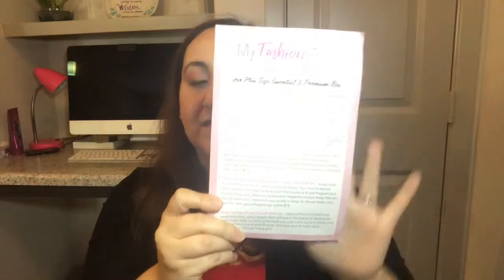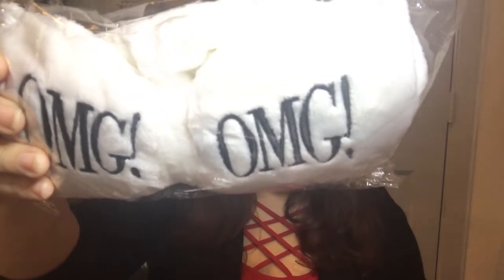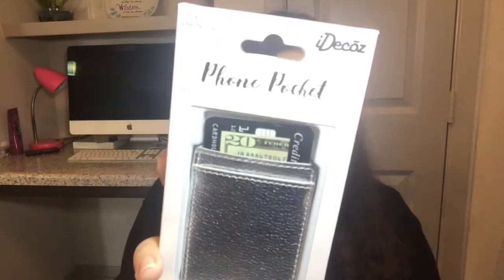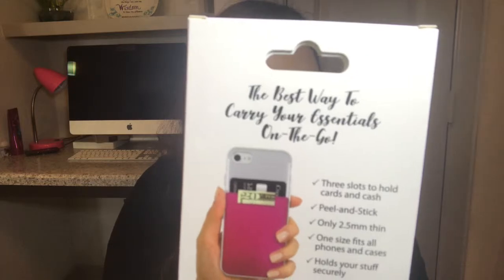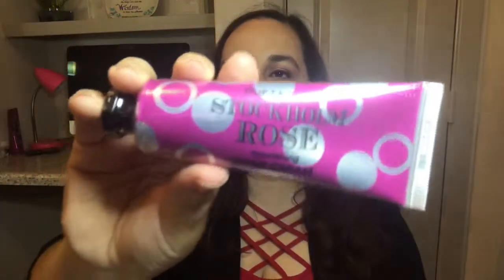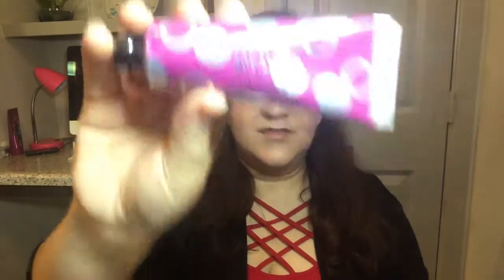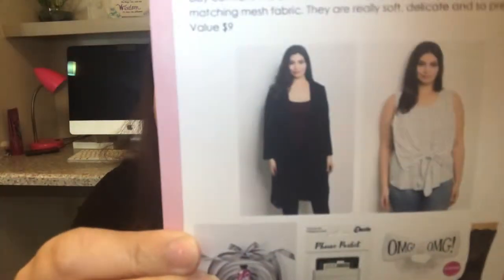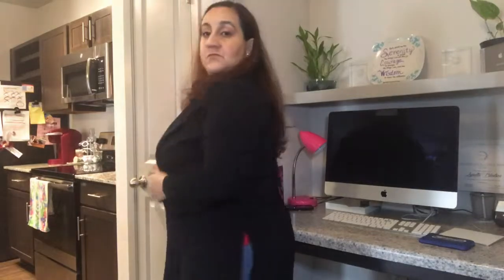My Fashion Crate I April 2019 I Did I Get What I Needed?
Value Breakdown: At $49.95 for this box, here’s what you are paying approximately per item:

Included with Essentials & Premium box:

OMG Mega Hairband Double Dare - $8
OMG Hair Up Bow Up Pin - $10
Silver Leather Phone Pocket   -  $10
DUFT&DOFT Stockholm Rose - $12
White Checkered Blouse - $45

Additional Items Included with Premium Box:
Black Floral Lace Sock - $9
Darling Spring Jacket - $55

Total Retail Value of Box - $149

Allure Beauty Box $10 off first box (Regularly $15 a box.)

Graze Free First Snack Box

(Another great subscription box for 1 price - get up to 8 products a month)

(Get 3-7 Full Sized Beauty Products For One Price)

(this is a great place to get reviews on products you're curious about and free products)

(3-7 Pieces of Clothing For One Price - men's monthly subscription)

(Underwear, Socks & T-shirt Subscription)

(formerly known as Five Four Club - men's monthly fashion subscription)